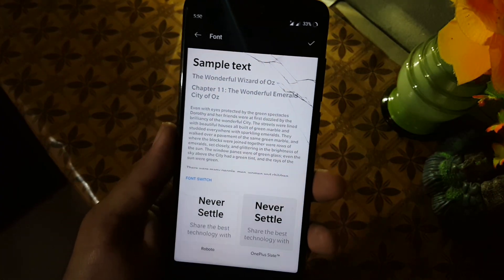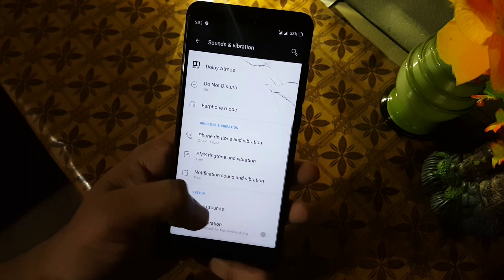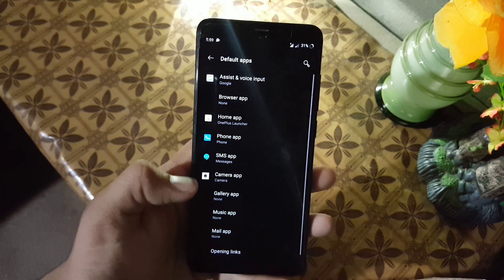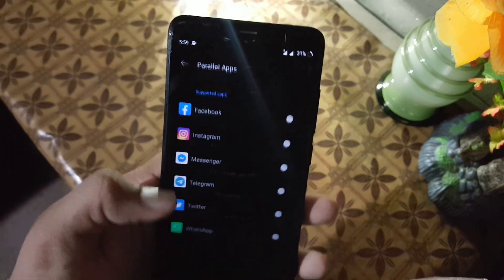How to install Oxygen OS 7 Android 10 on Redmi 5 | Stable | Port From OnePlus 7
Information :
Stable : Stable
Credits : 👤 @nayan942
Thanks : @dib123 for helping
Android: 10
Port from: OnePlus 7
Date: 24th Mar, 2020

Bugs :
Bluetooth Audio
Dt2w (fix available)
SD Card contents only shows on file manager and apps that support directory browse (so added a gallery which will show all of your videos and photos in one place)
No workaround for music files saved on SD so move music (if any) to internal.
Note : Don’t worry these bugs are not major bugs